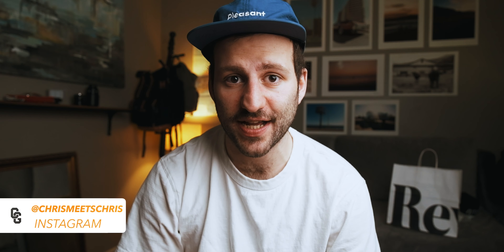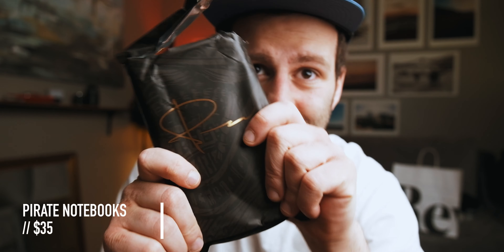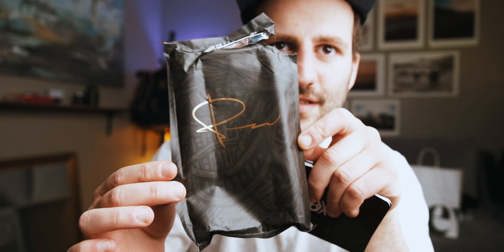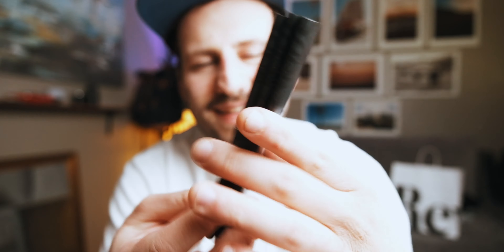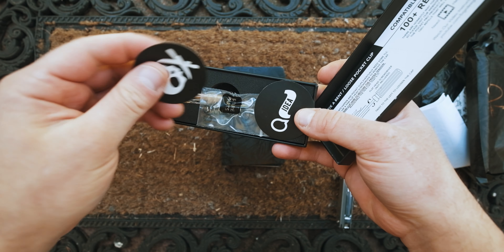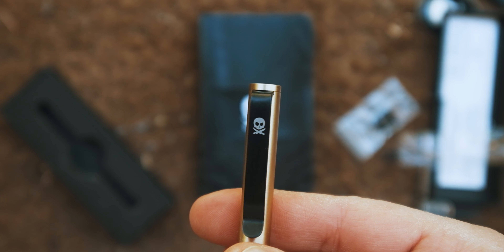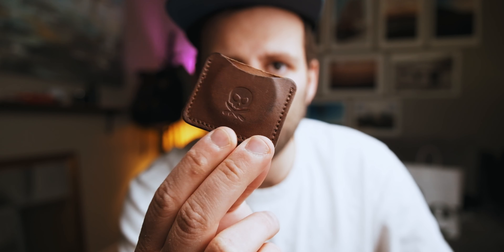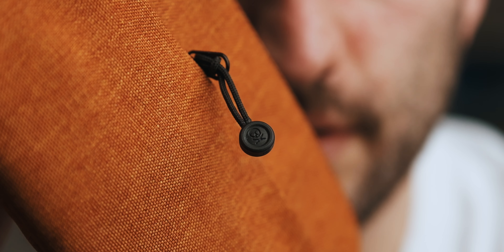PETES PIRATE LIFE UNBOXING (A Brand Created By Peter McKinnon)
I ordered a few more things from Petes Pirate Life and thought I’d share.  Hope you enjoy it. Back to our regular scheduled programming tomorrow! — chrismeetschris